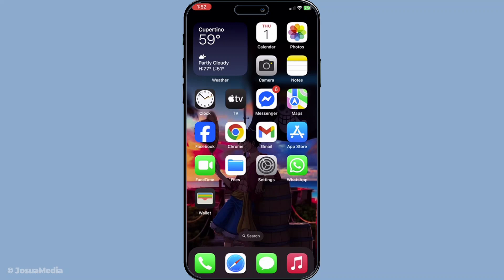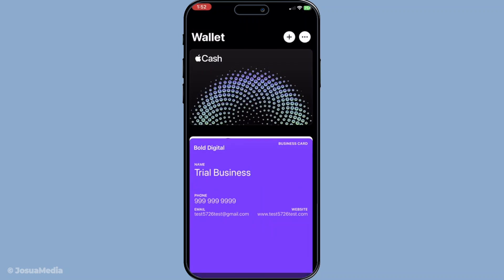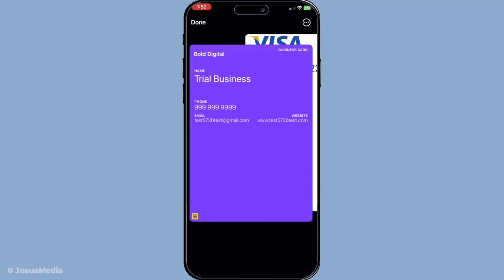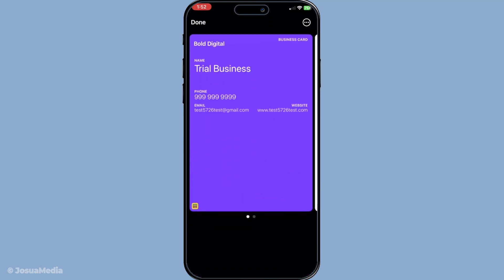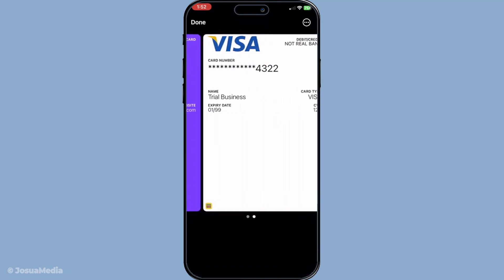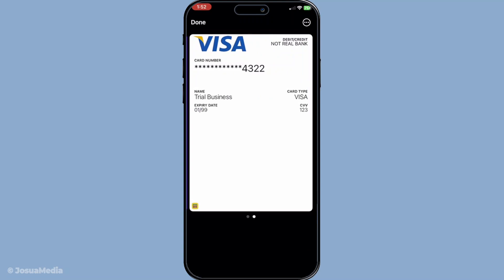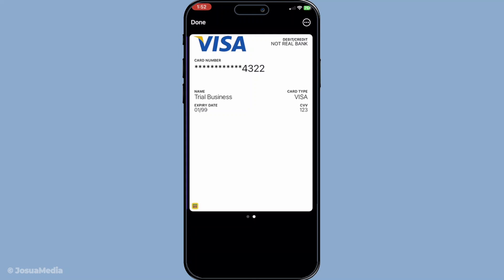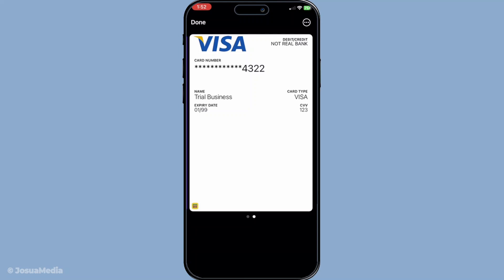How To Find Credit Card Number On Apple Wallet (2025 Guide)